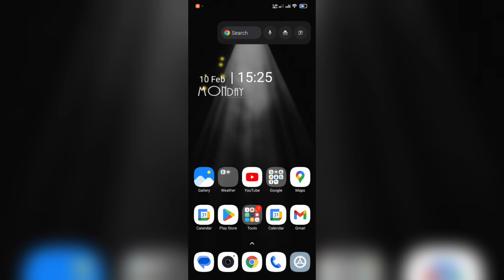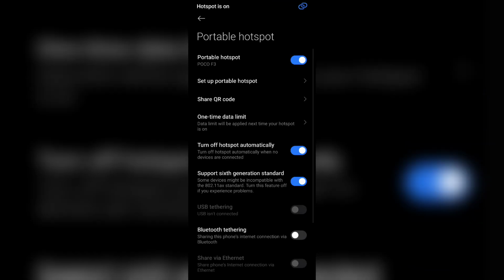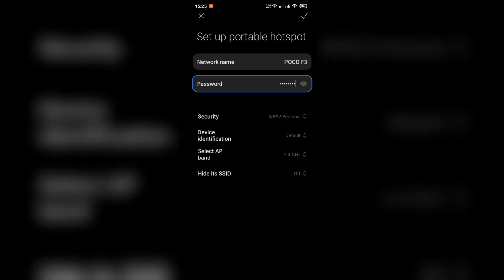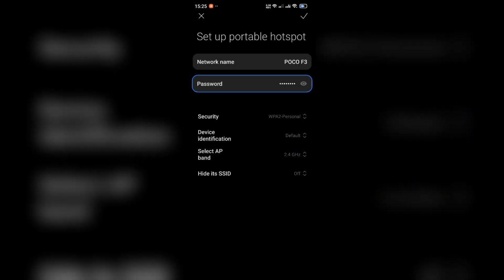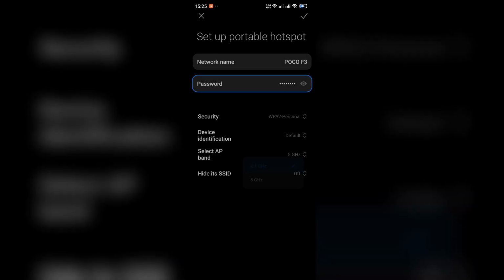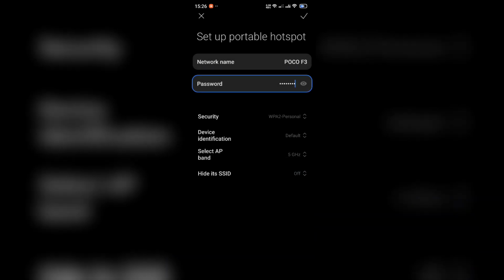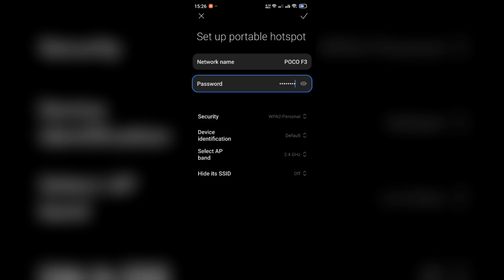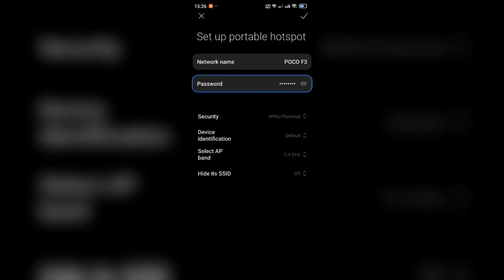How to increase Hotspot speed | hotspot settings to increase internet speed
In this video i am going to tell you about some settings for hotspot which every user must do to make it faster then before

===Social===

===Channel===